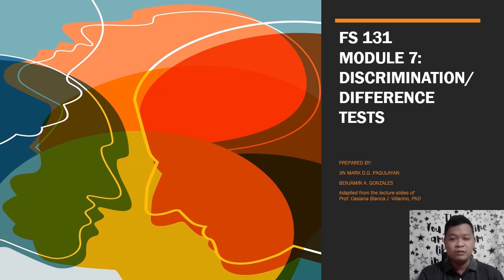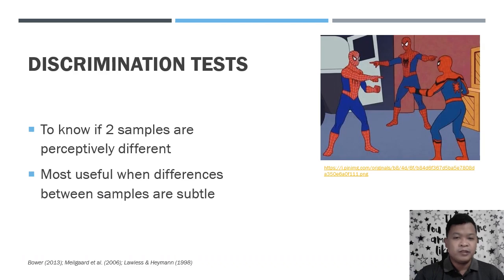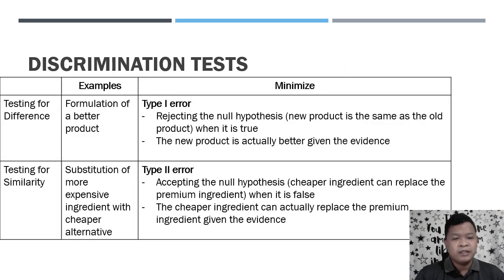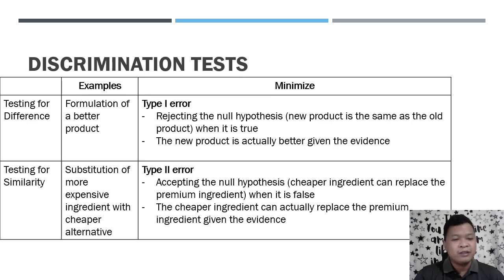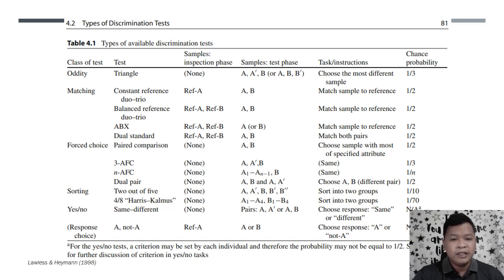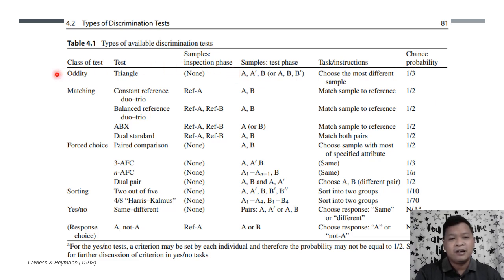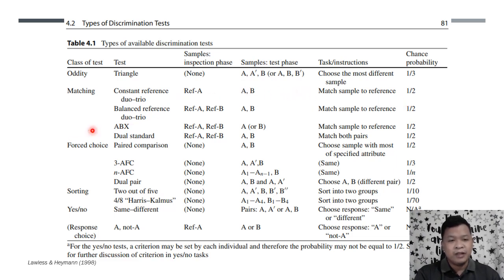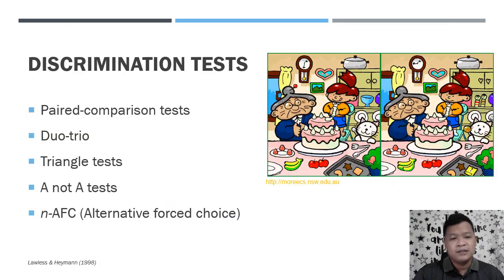Fs 131 Module 7A Discrimination Tests Concepts 1